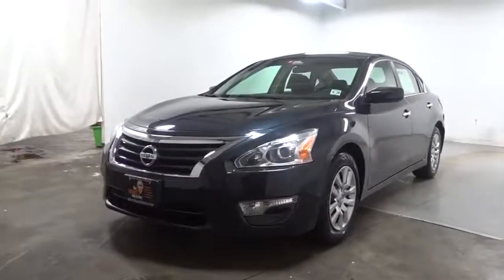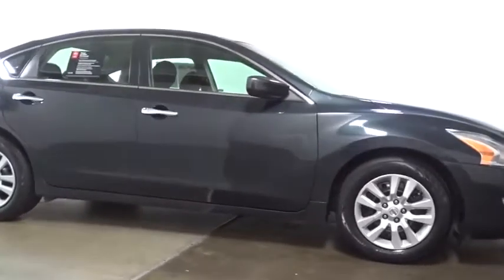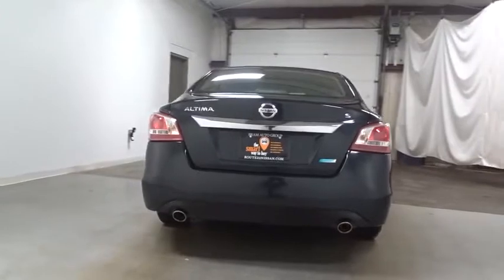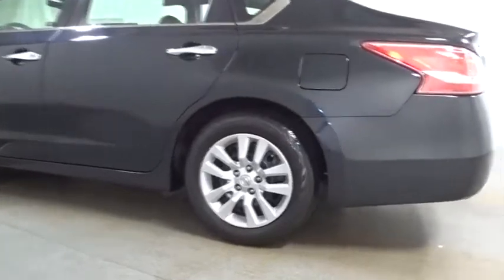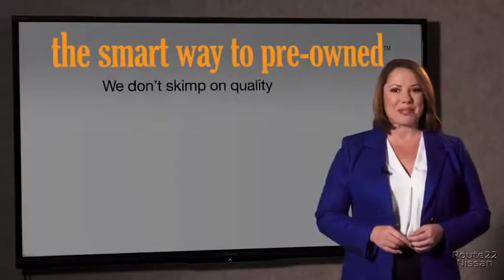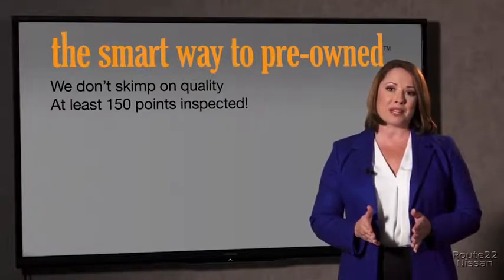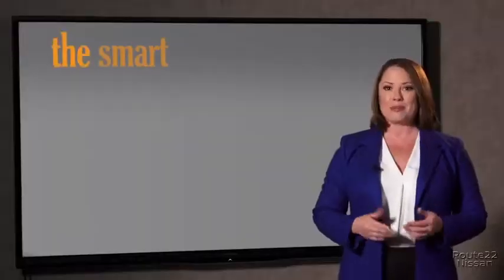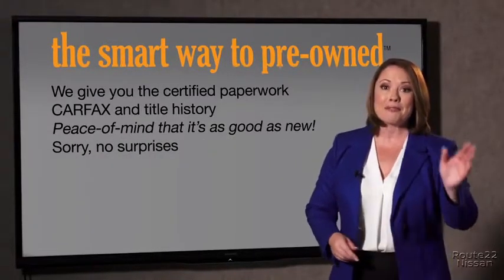2013 Nissan Altima Hillside, Newark, Union, Elizabeth, Springfield, NJ 360038A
2013 Nissan Altima
2013 Nissan Altima 2.5 S - Stock#: 360038A - VIN#: 1N4AL3AP5DC250112

SMART WAY TO PRE-OWNED Ever wonder exactly what youre getting when purchasing a used vehicle? Its difficult to know what you're truly getting into when taking on the wheel of a pre-owned vehicle. Luckily, each of our pre-owned vehicles are put through a vigorous 150-point inspection. With the smart way to pre-owned, we include a vehicle history report as well as a title check on every pre-owned vehicle in stock. This way, you know that the vehicle you are purchasing has not been affected by circumstances such as natural disasters (i.e. Hurricane Irma/Hurricane Harvey), Odometer rollback, Factory Lemon-Law Buyback, Salvage/Rebuilds, Washed Title and road accidents. With the smart way to pre-owned, you and your passengers can feel safe in the seats of your newly-bought, pre-owned vehicle. CARFAX BuyBack Guarantee is reassurance that any major issues with this vehicle will show on CARFAX report. Start enjoying more time in your new ride and less time at the gas station with this 2013 Nissan Altima. Low, low mileage coupled with an exacting maintenance program make this vehicle a rare find. More information about the 2013 Nissan Altima: The 2013 Nissan Altima offers plenty of choices for buyers looking for a smart, affordable midsize sedan. With a focus on building premium attributes into every facet of the new Altima--inside, outside and under the hood--buyers will find a car that punches above its weight in this hotly contested segment. Strengths of this model include excellent fuel economy from 2.5L, available amenities to suit every taste, two great engine choices, Handsome, flowing lines, and standard continuously variable transmission Advertised prices reflects Dealer Discounts. $1,000 Route 22 Nissan Loyalty Incentive (the primary buyer must have purchased or leased a vehicle from Route 22 Nissan in the last 2 Years, and must be using that vehicle as a trade-in.)
Bluetooth hands-free phone system,In-glass radio antenna,AM/FM stereo w/CD/MP3 player -inc: radio data system (RDS), aux input, Bluetooth streaming audio, (6) speakers,Body-color bumpers,Trunk lid trim,Body-color pwr mirrors,UV reducing glass,Black grille w/chrome surround,Compact spare wheel & tire,Variable intermittent windshield wipers -inc: mist feature,Remote-controlled mirrors,16 x 7.0 steel wheels w/full wheel covers,P215/60R16 all-season tires,Auto on/off halogen headlights,Chrome door handles,Front/rear map lights,Rear assist grips,Pwr remote front windows lowering,Rear window defroster w/timer,Advanced DriveAssist display -inc: outside temp gauge, low fuel gauge, audio display,Floor & trunk carpeting,Dual cupholders in rear center armrest,Tilt & telescopic steering column -inc: mounted cruise/audio/Bluetooth controls,Front seatback pockets,Front bucket seats,Fine vision meter cluster instrumentation -inc: speedometer, tachometer, coolant temp, fuel gauges,Front/rear doors w/bottle holders & map pockets,Pwr windows -inc: driver side 1-touch auto up/down & auto-reverse,Pwr remote trunk release w/cancel switch,Vehicle security system,Pwr door locks w/auto-lock feature,Piano black interior trim w/chrome finish,Lockable glove compartment,Front center console -inc: integral sliding armrest, storage compartments, (2) cupholders,6-way pwr driver seat & 4-way manual passenger seat,Air conditioning -inc: micro filter ventilation,Cloth seat trim,60/40 split-folding rear seat,Overhead sunglass holder,Dual sunvisors w/vanity mirrors,Vehicle immobilizer system,Intelligent Key system,Dual 12V DC pwr points,Retained accessory pwr,Dual chrome-tipped exhaust finishers,Battery saver,2.5L DOHC 16-valve I4 engine,Push-button ignition,Independent multi-link rear suspension w/stabilizer bar,Engine cover,Xtronic continuously variable transmission (CVT),Pwr front vented/solid rear disc brakes,Independent front strut suspension w/stabilizer bar,Electric hydraulic speed-sensitive pwr assisted rack & pinion steering,Front wheel drive,Front/rear roof mounted side curtain airbags,Active understeer control (AUC),Front side-impact airbags,Tire pressure monitoring system (TPMS) -inc: 4-wheel tire pressure display, easy fill tire alert,Traction control system (TCS),Energy absorbing front/rear bumpers,Energy absorbing steering column,ALR/ELR seat belt system for passenger seating positions,Driver & passenger supplemental dual-stage front airbags w/occupant classification sensor,Side-door guard beams,Electronic brake force distribution,3-point seat belts in all seating